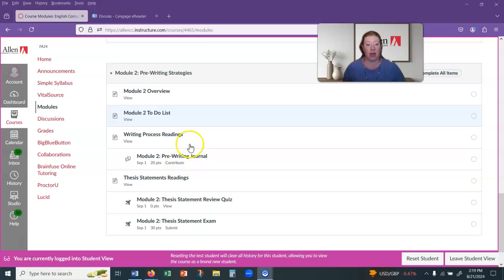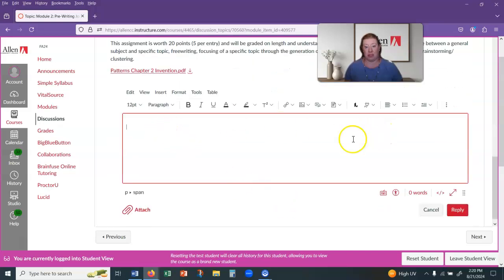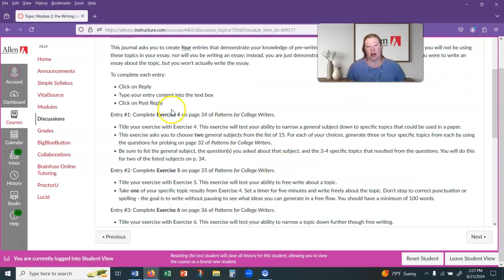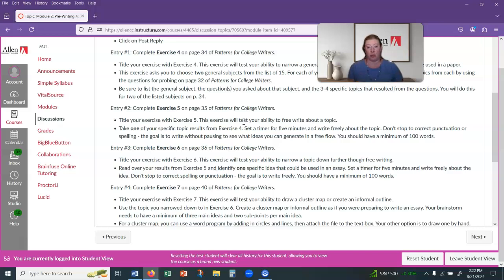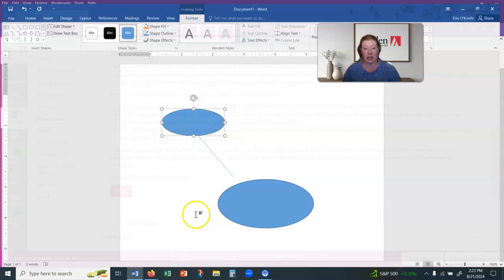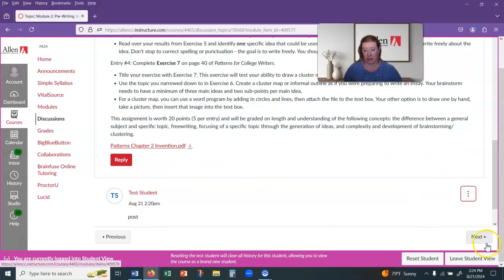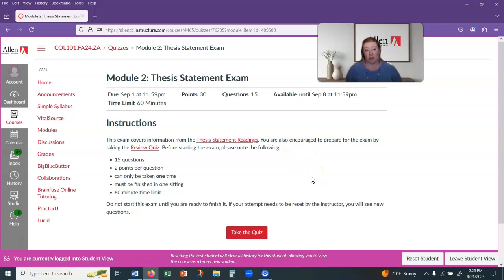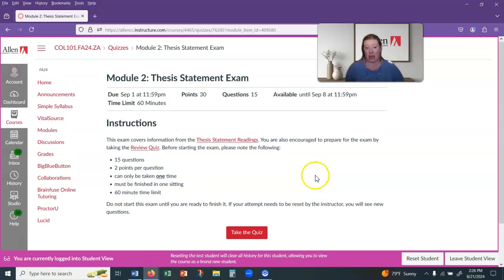COL101 Module 2 Overview